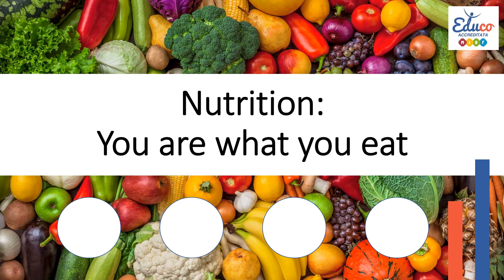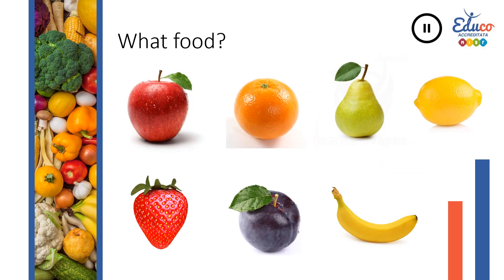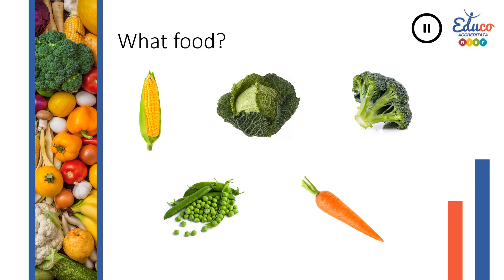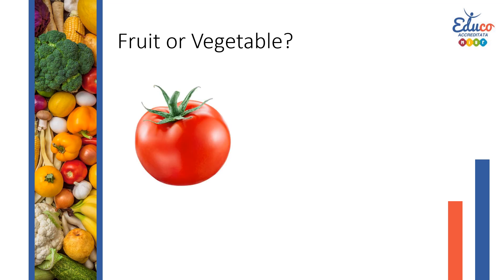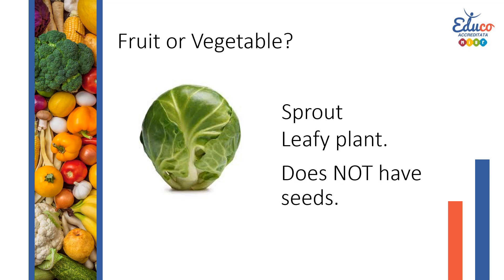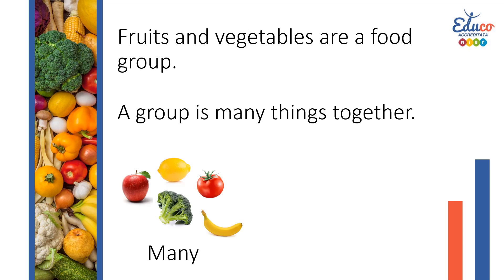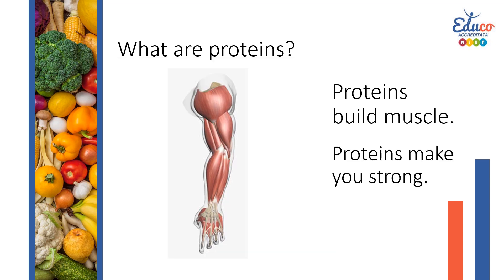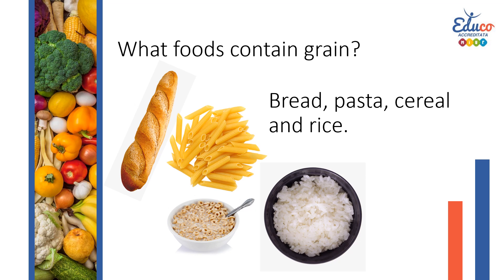Video Lesson | Nutrition, You Are What You Eat! - Part 1- Food and food Groups | Educo Italia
Educo ti porta nel magico mondo della nutrizione con Nutrition, You are What you eat!
Video lesson interattiva sull'alimentazione, CEFR A2 (Primaria IV & V).

Scopri anche le nostre attività didattiche che organizziamo in tutte le scuole italiane

Seguici sui nostri social